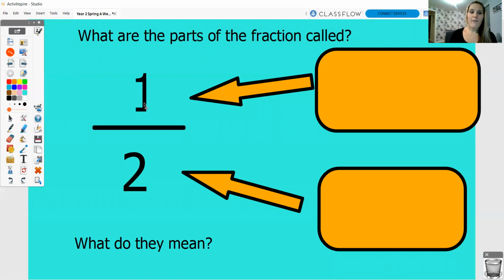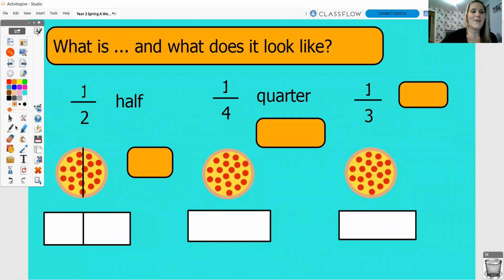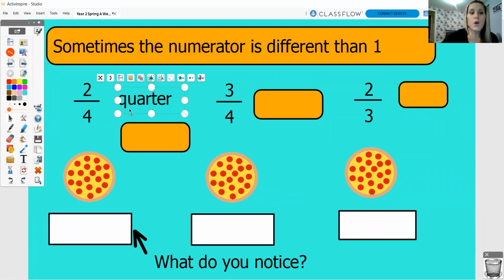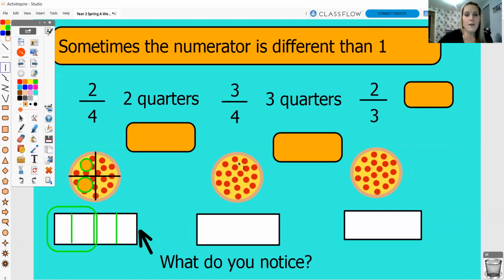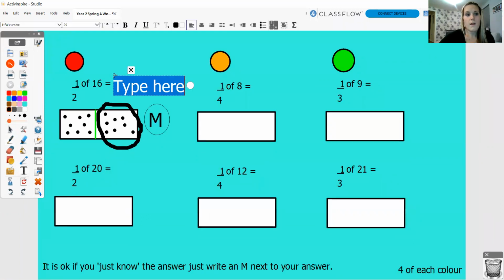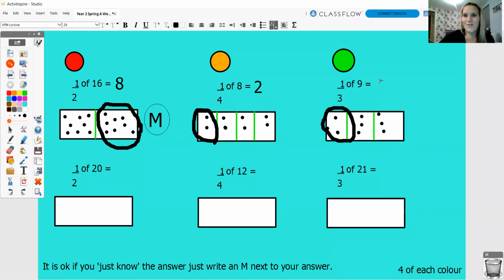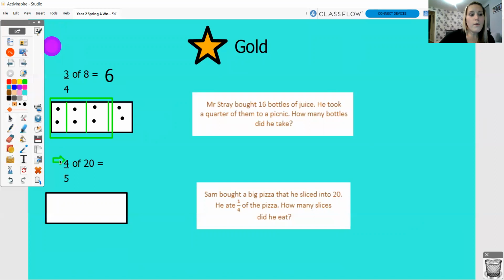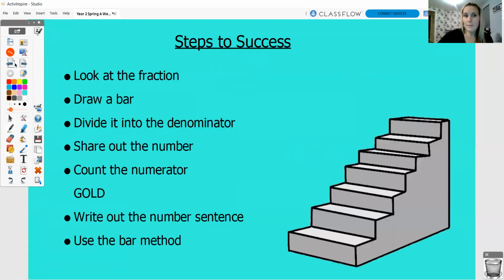Fractions Day 3 and 4